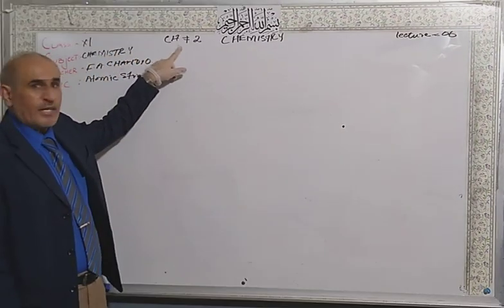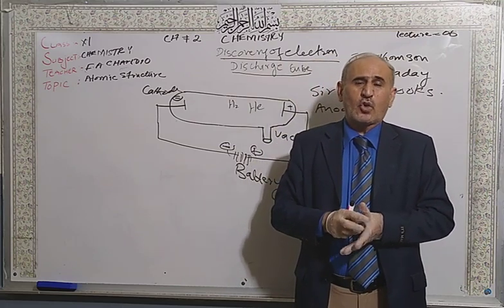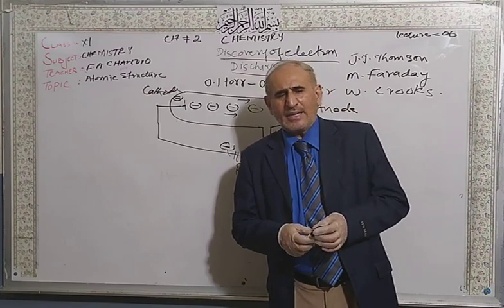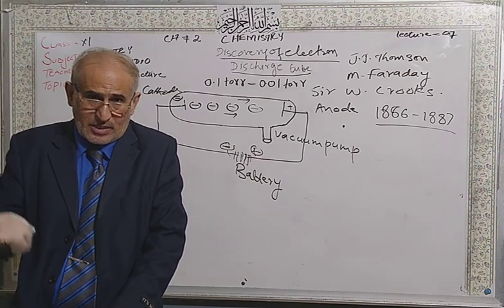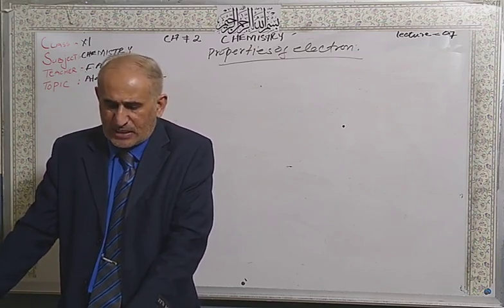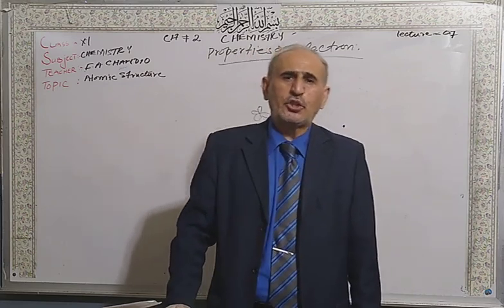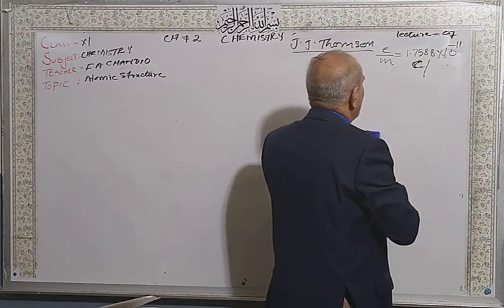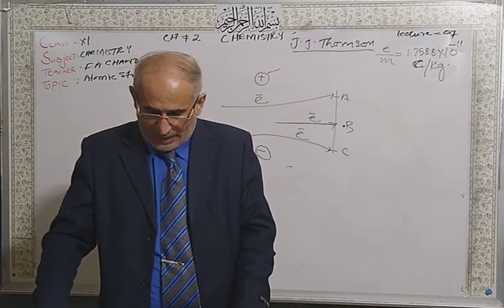Grade 11 Chemistry 7